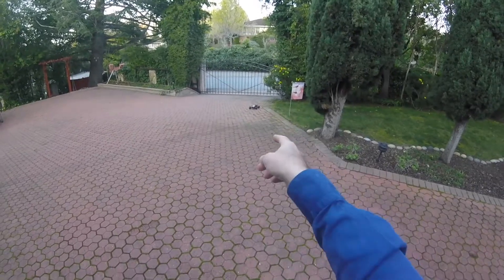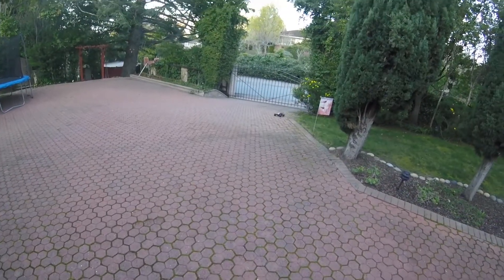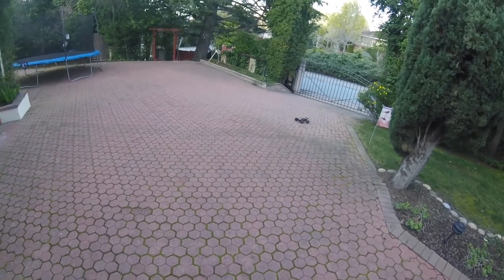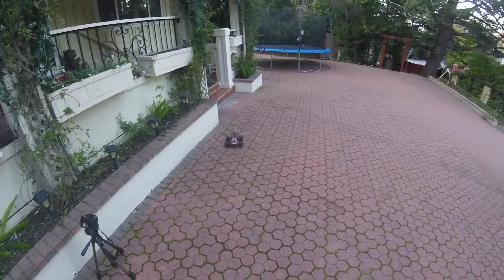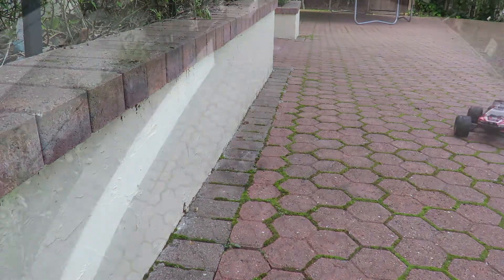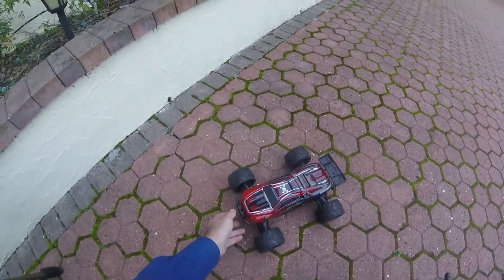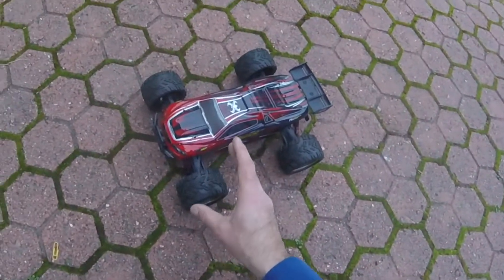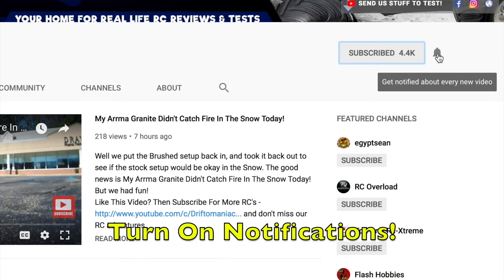How To CRASH An RC Car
25KG Metal Geared Waterproof Servo
1/5 Size Servo

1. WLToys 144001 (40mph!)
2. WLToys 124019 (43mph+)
3. Q902

How To Crash An RC Car. The ultimate RC car crash video? it's super tough! it's the prize you voted NOT to give away!